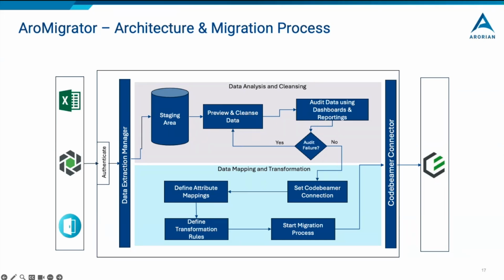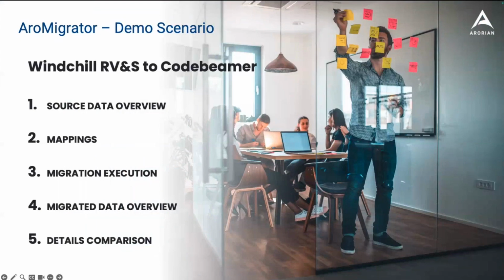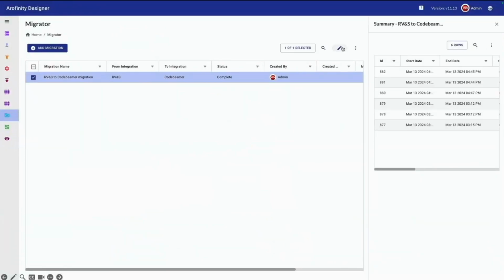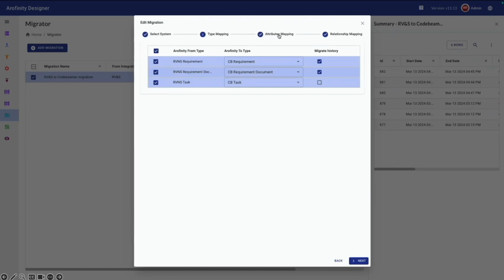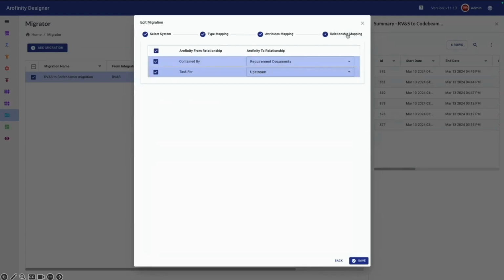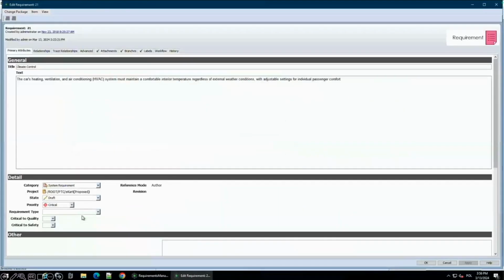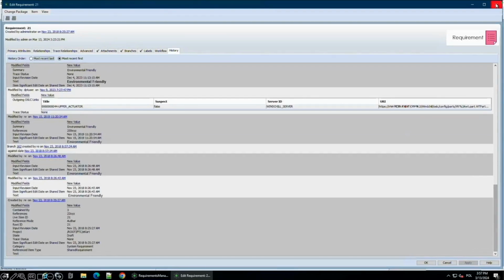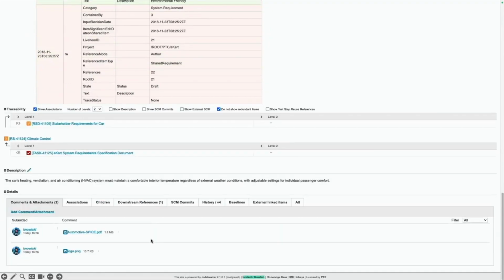Migration from Windchill RV&S to Codebeamer – demo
Streamline ALM data migration from IBM DOORS NG & Windchill RV&S to Codebeamer with AroMigrator. Watch our demo video to see it in action

Download our eBook “AroMigrator: Leading the way in ALM Data Migration” and take the first step towards a smoother and more efficient data migration to Codebeamer

Get our ePaper for strategic insights on seamless data transfer from Windchill RV&S to Codebeamer using AroMigrator